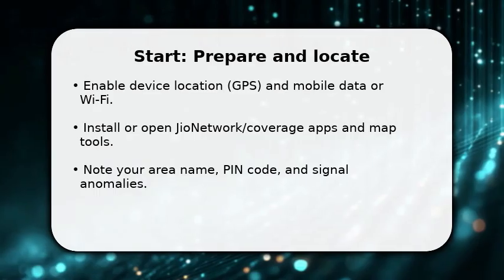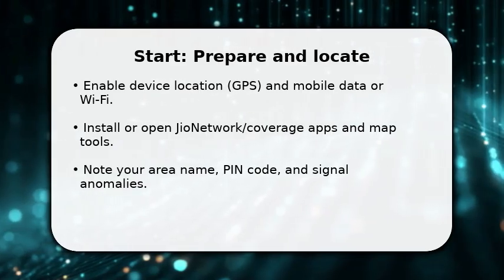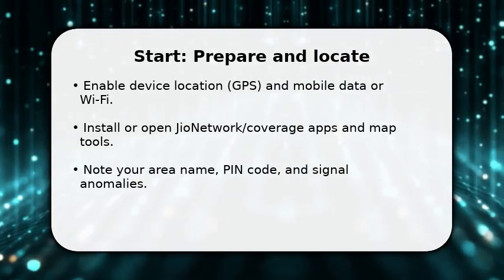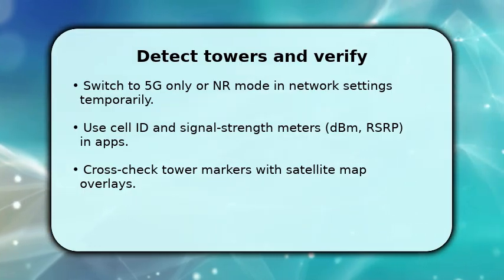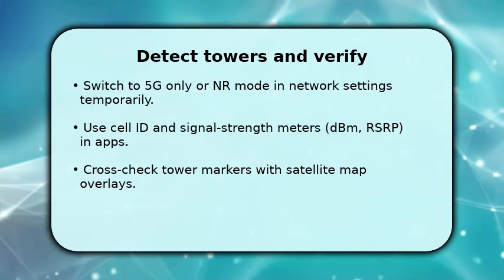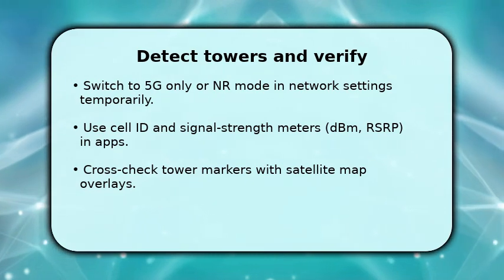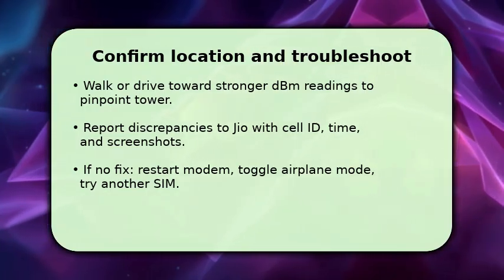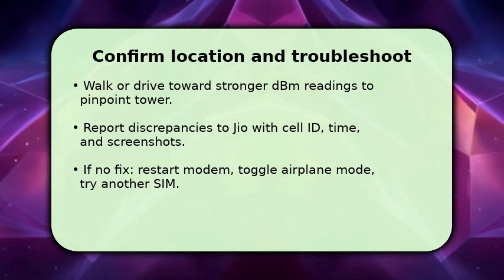How to Find Jio 5g Tower Near Me - Full Guide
Discover the location of Jio 5G towers in your vicinity with our comprehensive guide. Learn how to use various tools and maps for pinpointing nearby network coverage, ensthy tips on signal strength assessment, and ways to connect seamlessly.

Jio, Find, 5G Tower Near Me, Network Coverage Map, Signal Strength Assessment, Connect Jio, Mobile Network Guide, Telecom Locator Tool, Nearby Cellular Signals, Indian Telecommunications